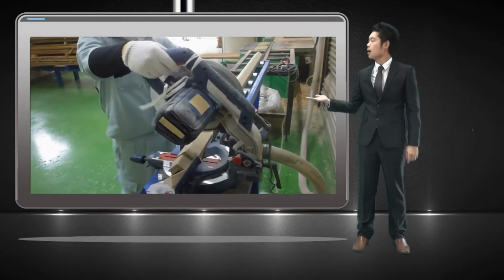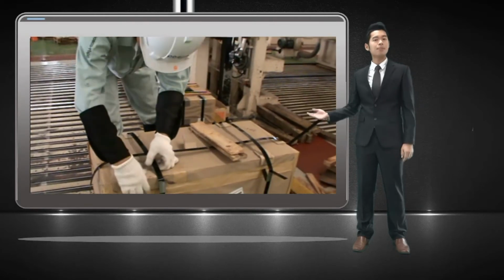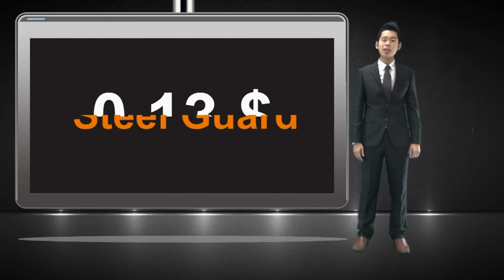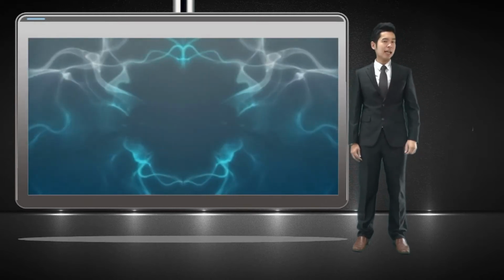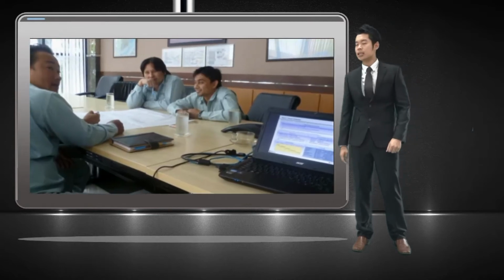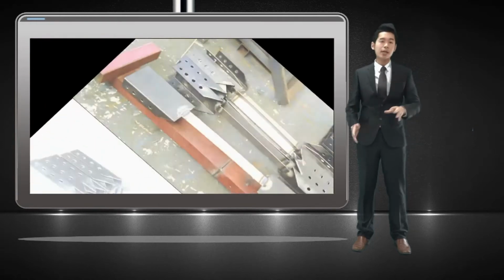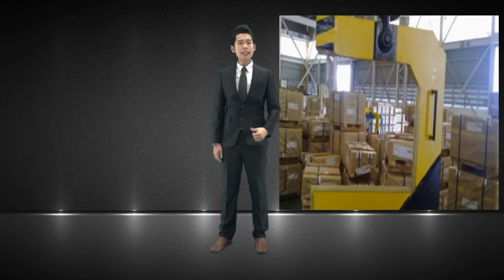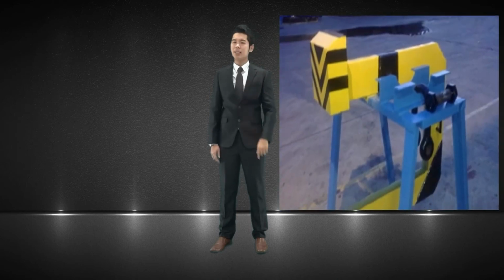Posco Channel IF Asia 2013 Presentation Part My World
ในวันศุกร์ที่ 25 ตุลาคมที่ผ่านมา ได้มีการจัดงานแสดงผลงาน Innovation Festival ประจำปี 2013 ของกลุ่มบริษัทโพสโคสาขาภาคพื้นเอเชีย ซึ่งมีบริษัทเข้าร่วมแสดงผลงานทั้งหมด 11 สาขา จากหลายประเทศ เช่นเวียดนาม มาเลเซีย ฟิลิปปินส์ อินเดีย เมียนมาร์ เป็นต้น บริษัทโพสโค(ไทยเลนด์) ของเราก็ได้เข้าร่วมแสดงผลงานในครั้งนี้ด้วย สำหรับการแสดงผลงานของบริษัทของเราแบ่งเป็น 2 ส่วน ได้แก่ 1 การบรรยายประกอบสไลด์ และ 2 วีดีโอ My World โดยคุณทัศนิพลเป็นผู้นำเสนอ
   ในส่วนของ วีดีโอ My World นั้นได้รับความสนใจเป็นอย่างมาก ซึ่งวีดีโอดังกล่าวก็ได้จัดทำขึ้นโดยทีมงานโพสโคชาแนล พวกเราอยากให้พนักงานทุกท่านได้รับชมผลงานที่เราตั้งใจทำกันเป็นอย่างมาก จึงได้เก็บมาฝากทุกๆท่านครับ